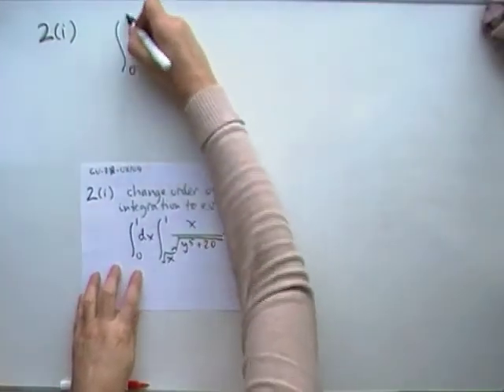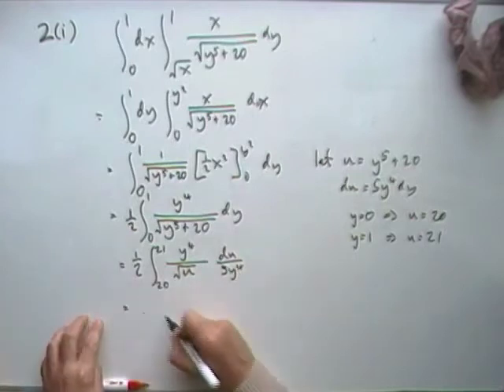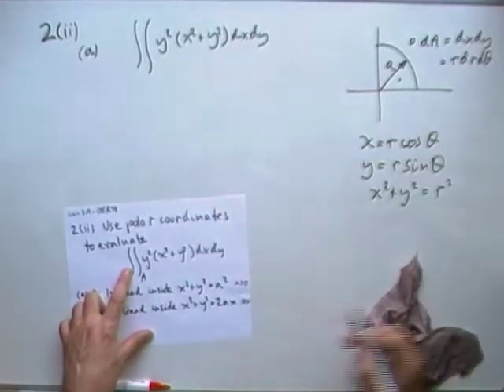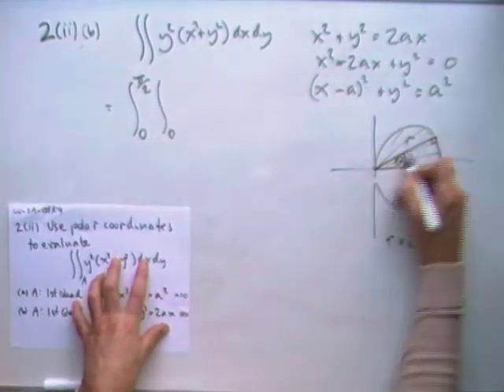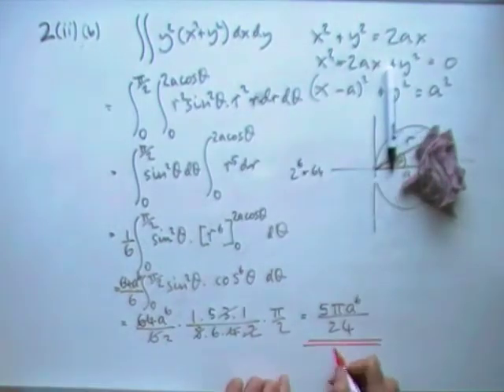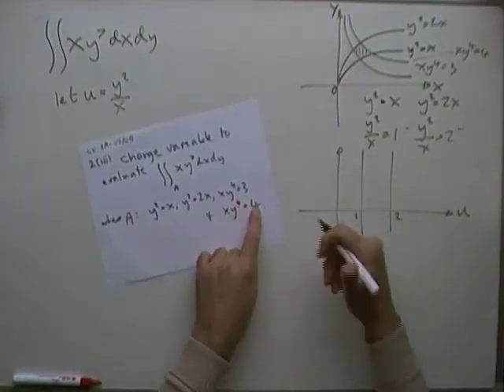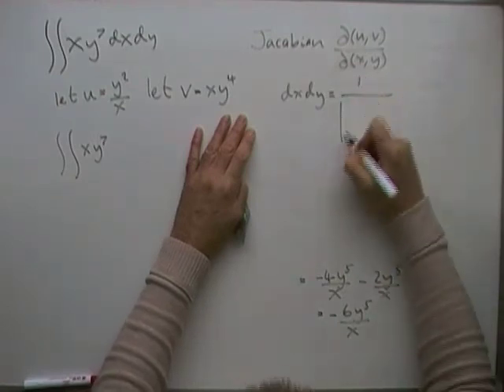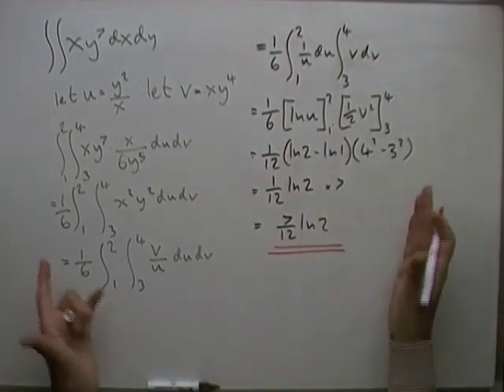Multivariable Calculus: Speed Revision 2 - double integration over areas in the xy plane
Whiz through examples from second year university exams.
1. Changing the order of integration
2. Using polar coordinates over circular regions
3. Changing variables to transform awkward regions, use of the Jacobian
Number 2 from GU 2A 08/09.